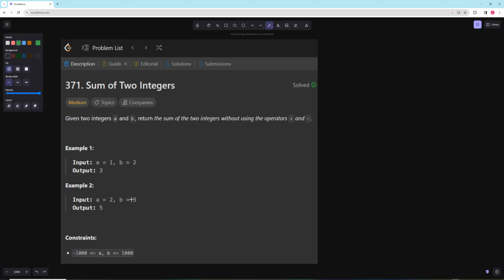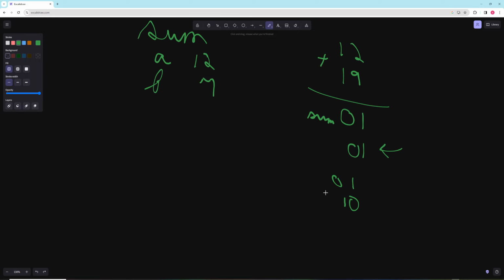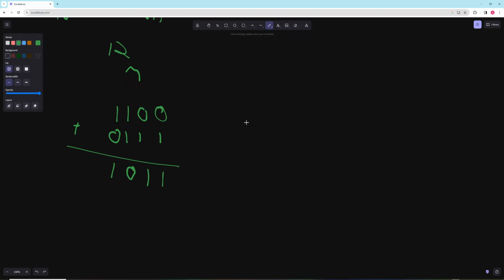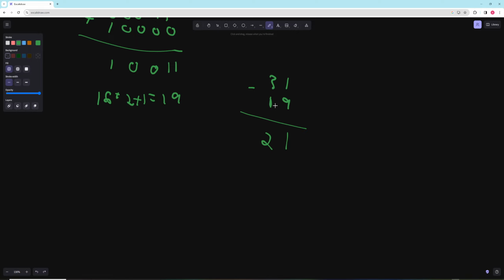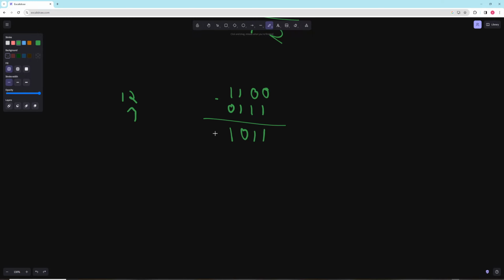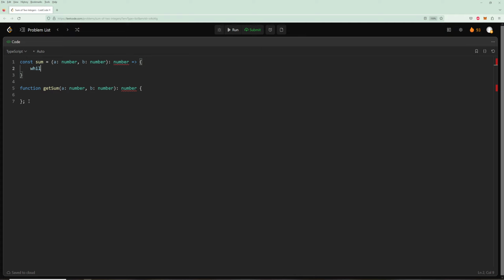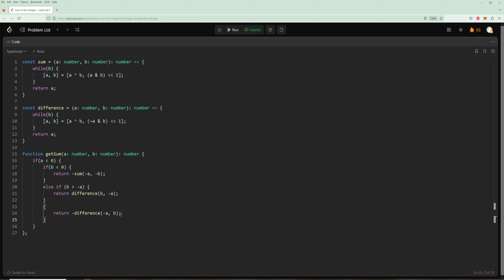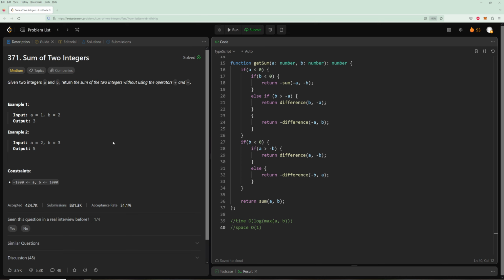Sum of Two Integers - Blind 75 # 69 - TypeScript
Solution, explanation, and complexity analysis for Sum of Two Integers in TypeScript.